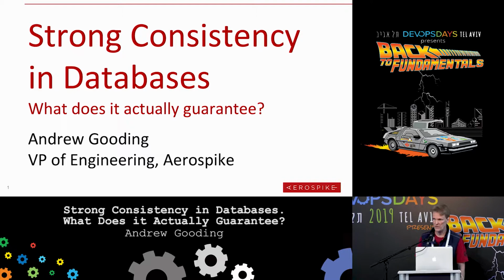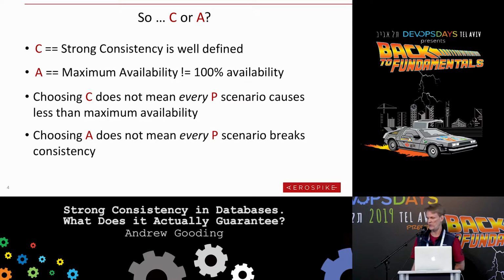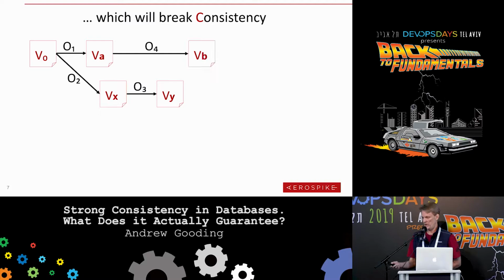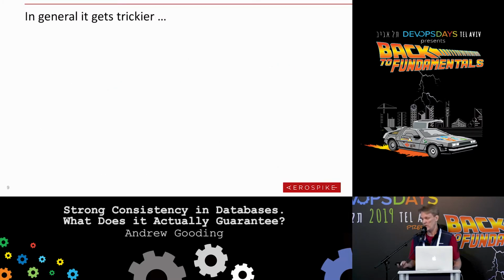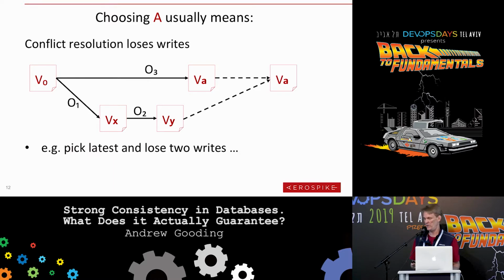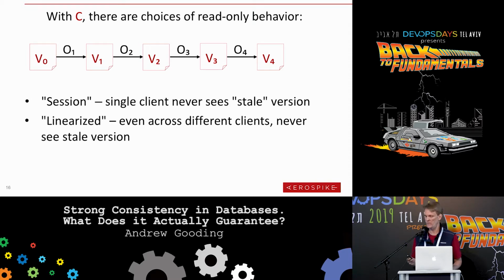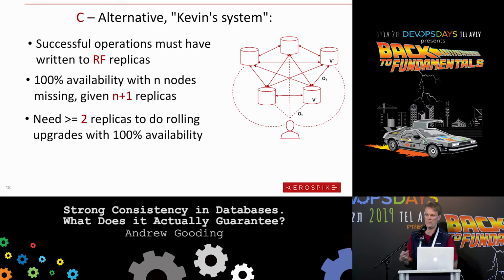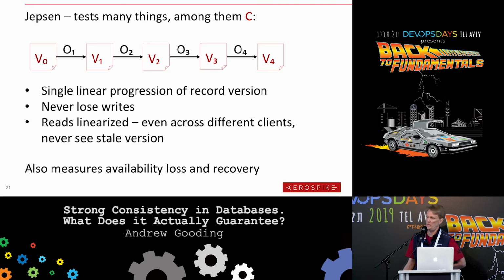Strong Consistency in Databases. What does it actually guarantee? - Andrew Gooding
Distributed data stores are subject to the CAP theorem, and historically NoSQL distributed systems have chosen availability over consistency. This has been changing, yet many famous databases are still AP only.

In Eric Brewer's 2012 follow-up article about the CAP theorem he stated:
"Availability is obviously continuous from 0 to 100 percent, but there are also many levels of consistency, and even partitions have nuances, including disagreement within the system about whether a partition exists."

This talk will include a theoretical overview, but focus on the practical aspects of the theorem.

* What are the tradeoffs between AP and CP modes?

* How do they affect your application and data?

* How do different levels of consistency actually matter?